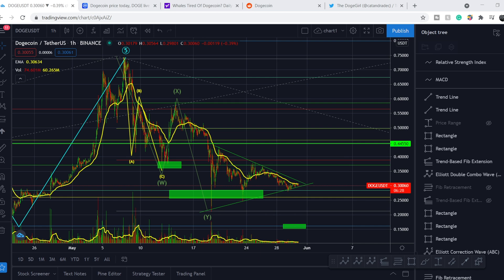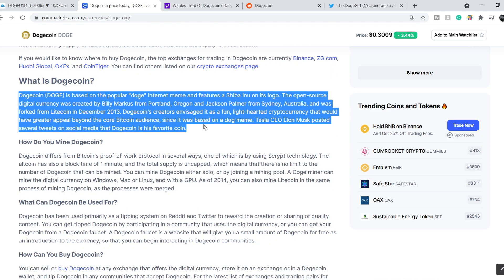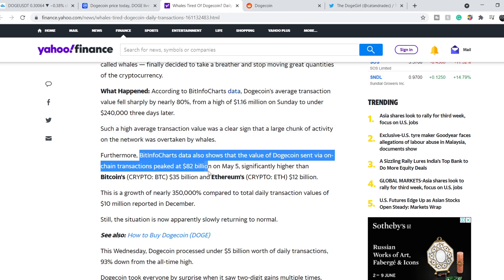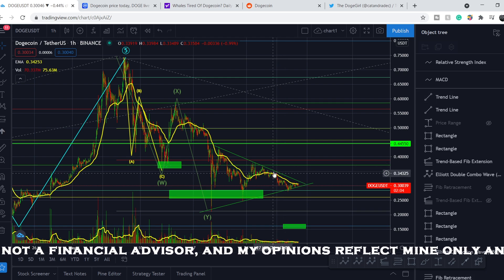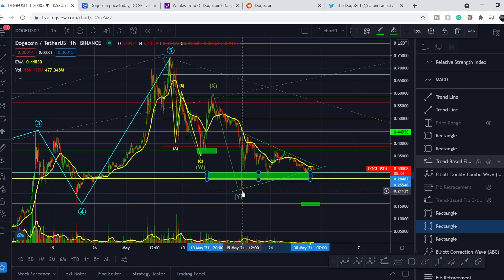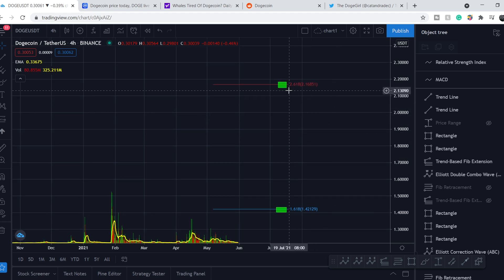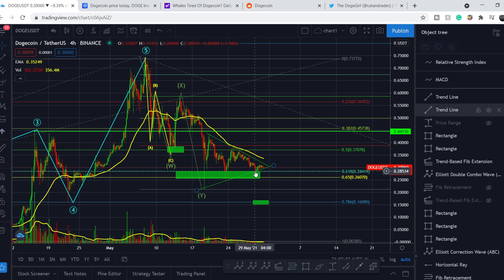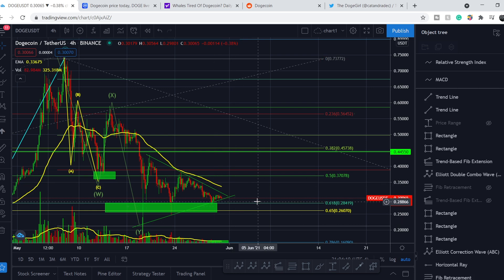DOGECOIN BREAKOUT IS IMMINENT! LONG-TERM PRICE TARGET $2.16!!! | DOGECOIN TECHNICAL ANALYSIS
👉Buy Dogecoin on WeBull App! (and get 2 free stocks worth up to $1,850 when you deposit $100 into Webull)

Dogecoin (DOGE) is based on the popular "doge" Internet meme and features a Shiba Inu on its logo. The open-source digital currency was created by Billy Markus from Portland, Oregon and Jackson Palmer from Sydney, Australia, and was forked from Litecoin in December 2013. Dogecoin's creators envisaged it as a fun, light-hearted cryptocurrency that would have greater appeal beyond the core Bitcoin audience, since it was based on a dog meme. Tesla CEO Elon Musk posted several tweets on social media that Dogecoin is his favorite coin. In this DOGECOIN Analysis video, we discuss scalping and investing in the company. We analyze the 50 EMA (Exponential Moving average), MACD (Moving Average Convergence Divergence), RSI (Relative Strength Index), bullish and bearish trends, technical analysis chart patterns, and potential entry and exit points for traders and investors.

Time codes:
0:00 Intro
0:12 Fundamental Analysis
3: Technical Analysis